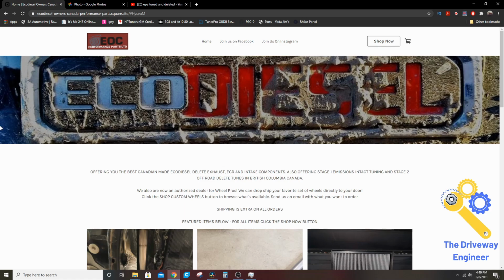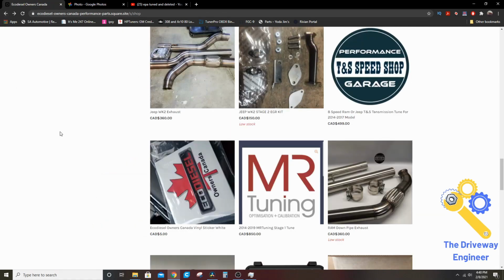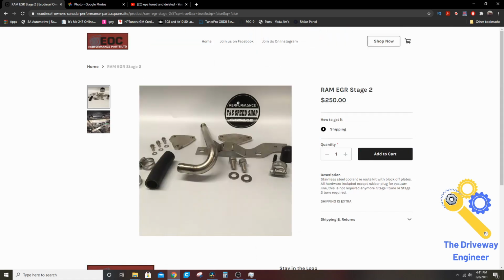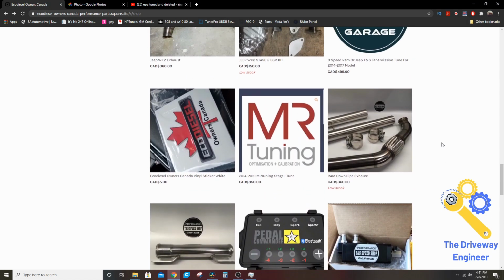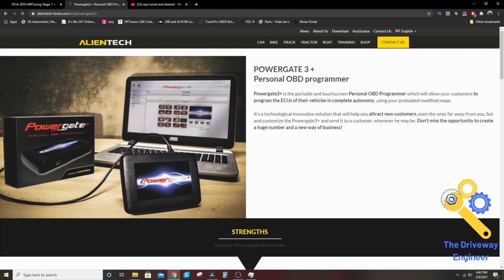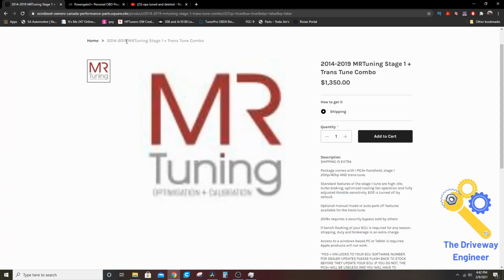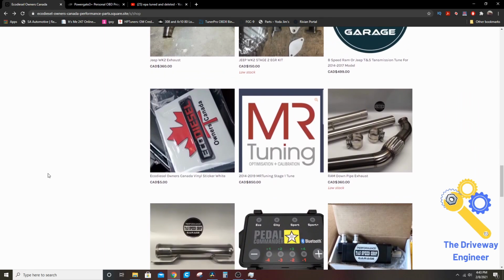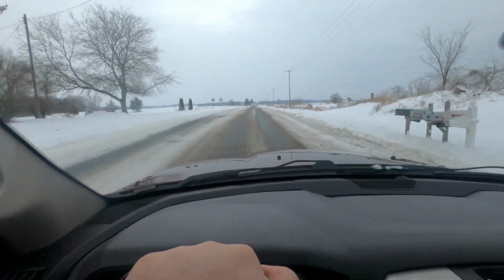Can you still tune and delete a diesel in 2021? How??? Ecodiesel stage 1 tune!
Showing some brief tuned and deleted before and after runs on the Ecodiesel Ram 1500

Or not, either way is cool!